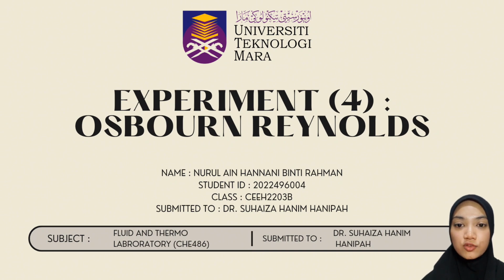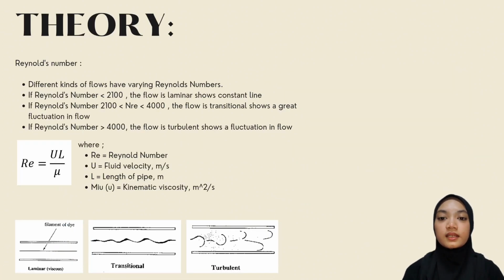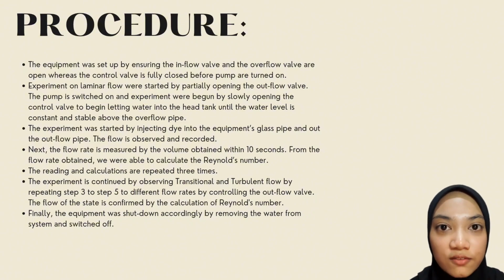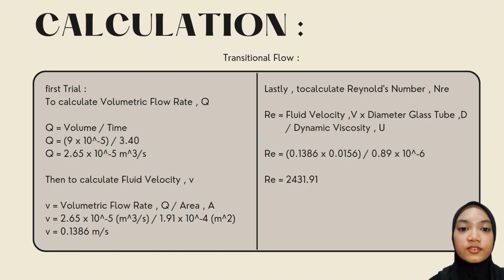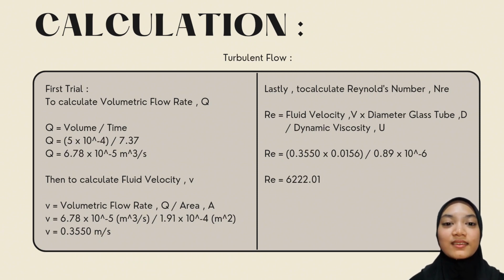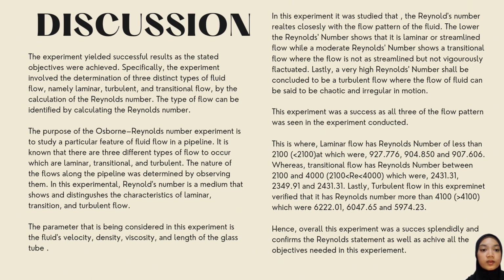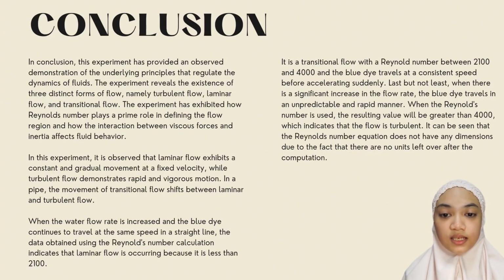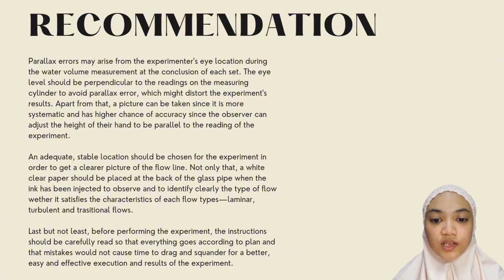EXPERIMENT (4) OSBOURN REYNOLD_NURUL AIN HANNANI BINTI RAHMAN_2022496004